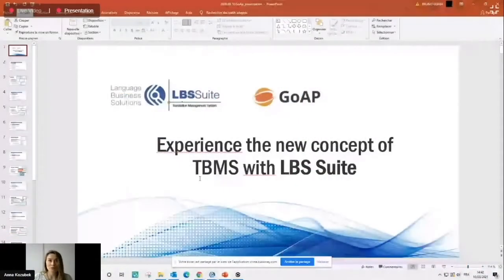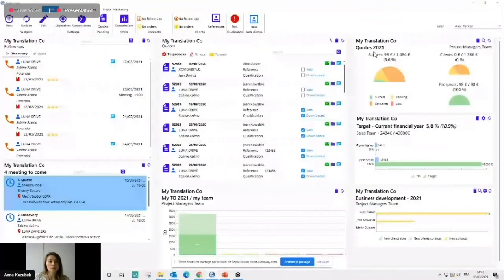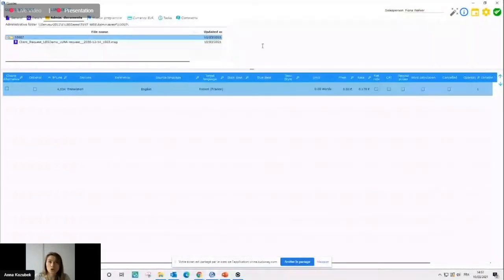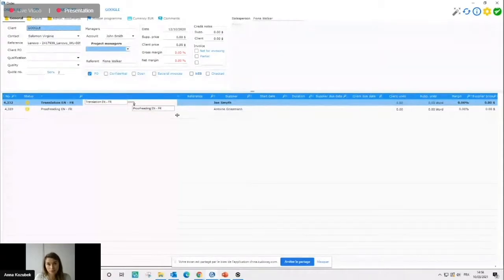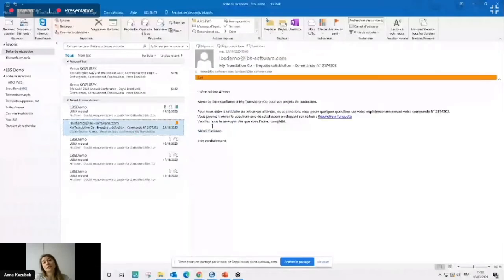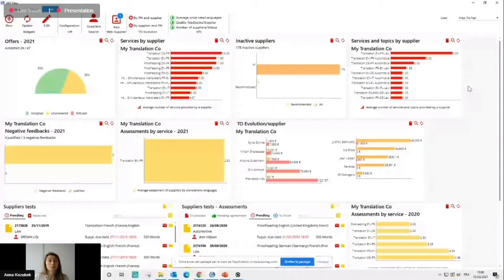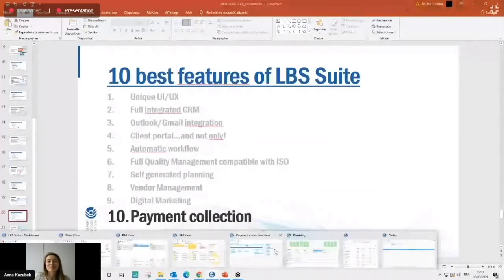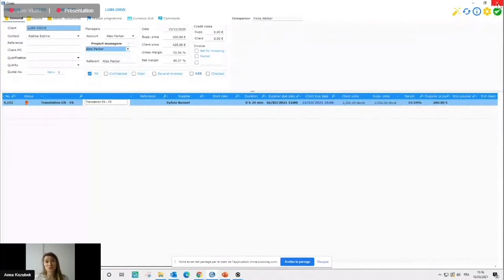2 3 LBS Demo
Language Business Solutions demo at the GoAP 2021 Annual Conference

The Glocalization Organization of Asia Pacific (GoAP) 亞太全球化本地化組織 is a global industry and trade association that focuses on the globalization efforts of companies and localization industries in Asia, Oceania, and countries in the entire Asia-Pacific region. We are also seeking to promote and foster the development of globalization and localization technologies in Asia, Oceania, and the Asia-Pacific region.